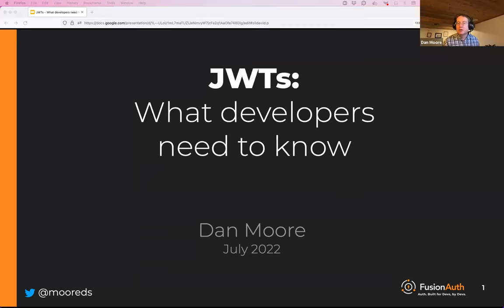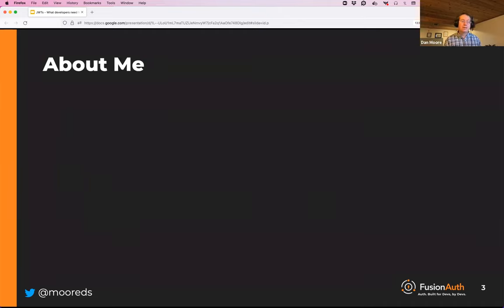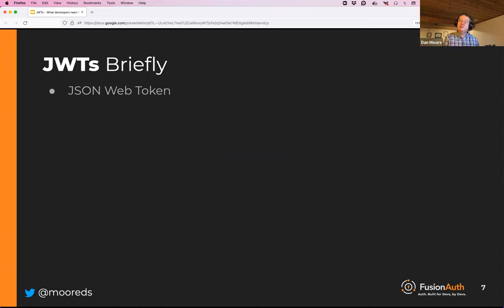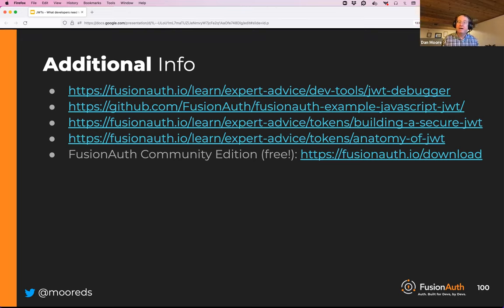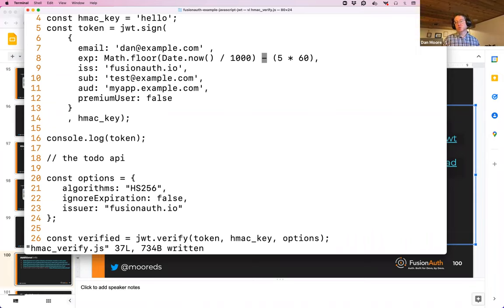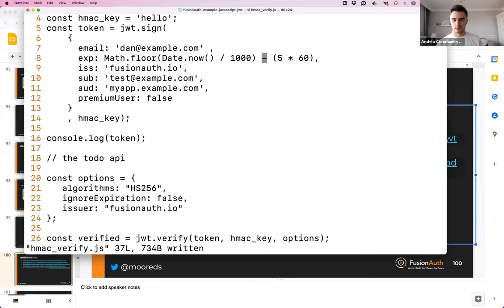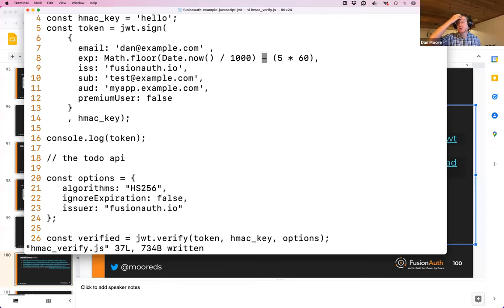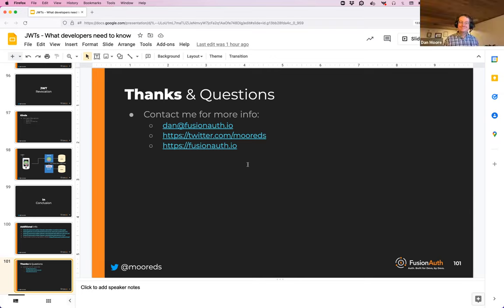JavaScript Community Call: JSON web tokens and what devs need to know about them.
JSON Web Tokens (JWTs) are great for transporting-identity information to different services. One service may authenticate the user and create aJWT for the client, and then other services, which offer different functionality and data-depending on who the user is, can consume that JWT.

In this talk, Dan Moore will cover different aspects of JSON Web Tokens and the systems that use them.